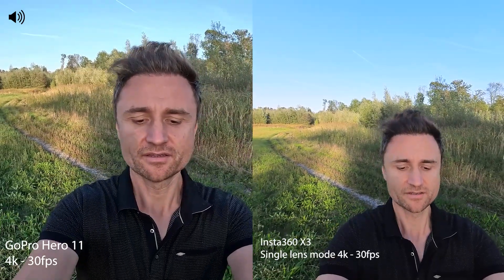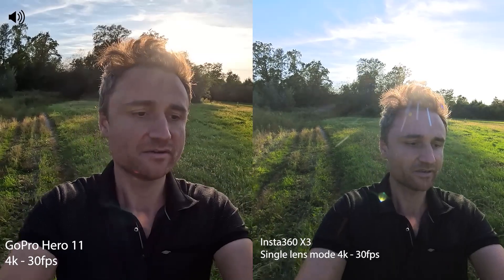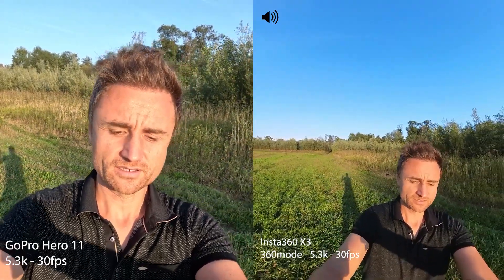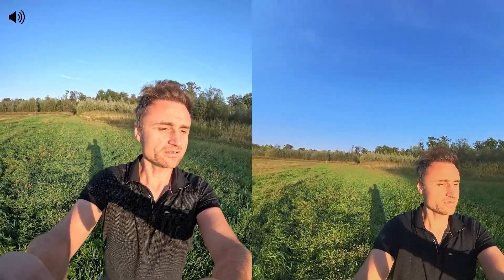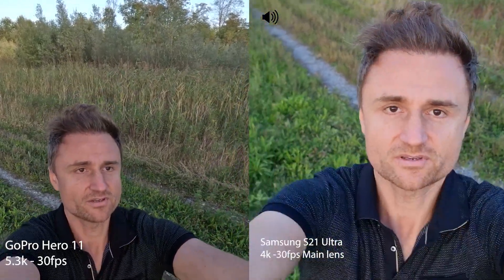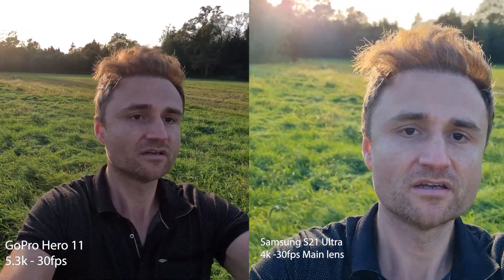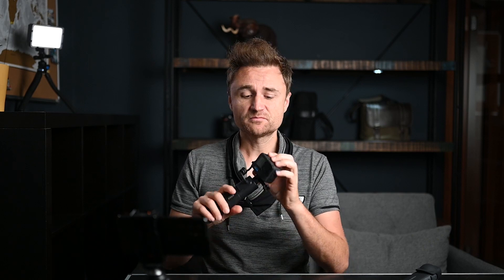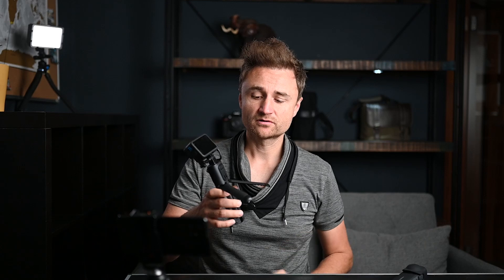GoPro Hero 11 vs Insta 360 X3: Side by side comparison and personal verdict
This is part I as a side by side comparison of the newest releases by GoPro and Insta360.
My focus is on vlogging and I was searching for a replacement of my damaged GoPro Hero 8.

Quality of the footage was converted in 1080p (I can't handle 5.3k files at the moment). You have to trust my opinion, because I could watch the original footage and form my own opinion.

00:00 Introduction
01:15 Comparison 4k mode
03:00 Comparison 5.3k modes
04:30 Comparison HDR mode
06:00 Comparison of S21 Ultra
07:50 Opinion on Insta 360 X3
11:30 Low light test GoPro Herro 11 vs X3
12:00 Final thoughts obout the Cams